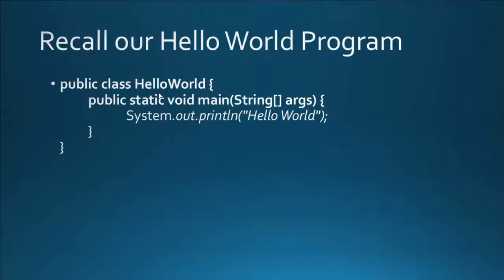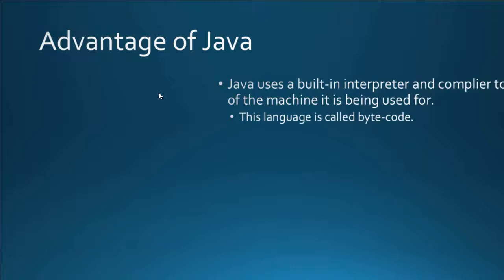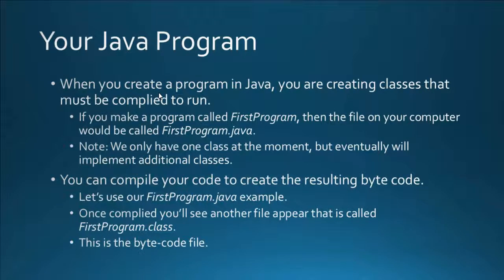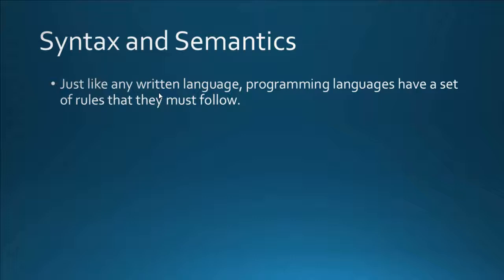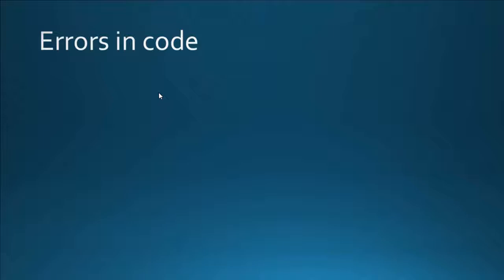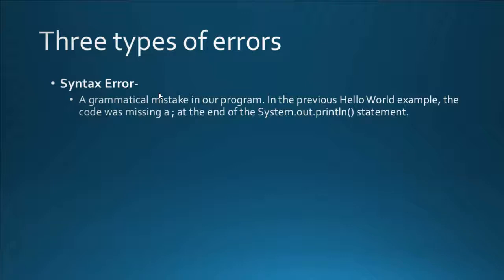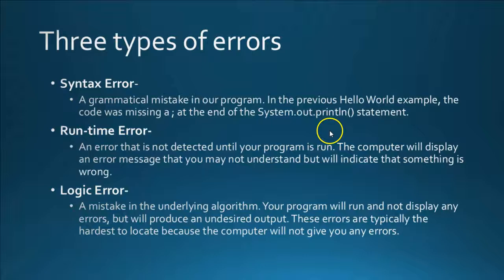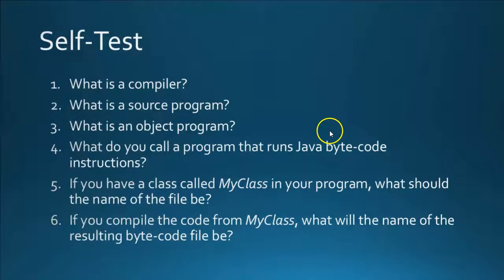1.2 Java Programs Notes